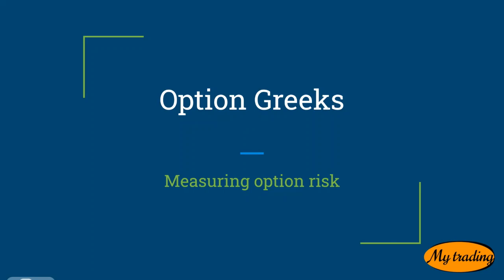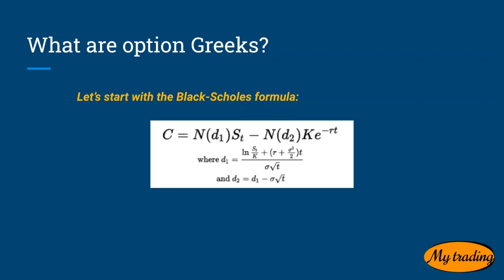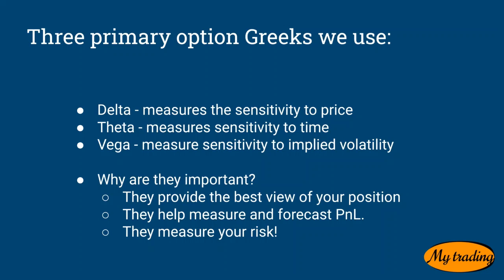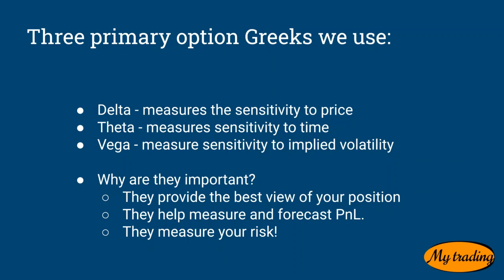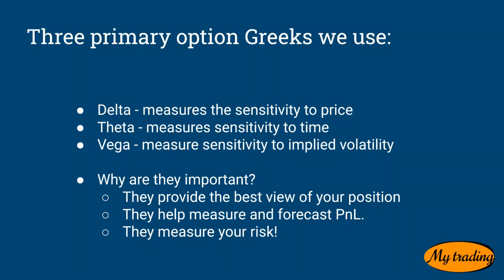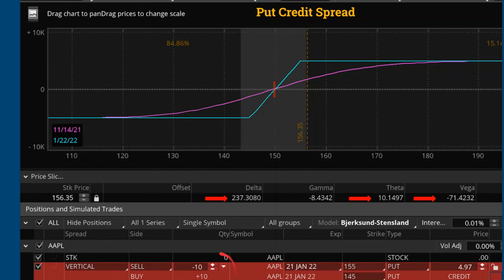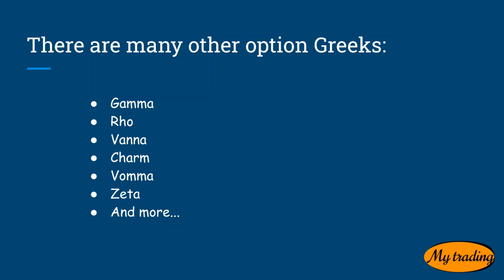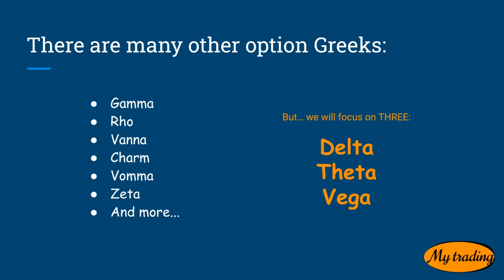What are Option Greeks?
This quick video that answers the question, "what are option greeks?" This gives a helpful overview of the greeks for options trading beginners.
After you watch this overview you can get a fuller description of each greek on our channel.